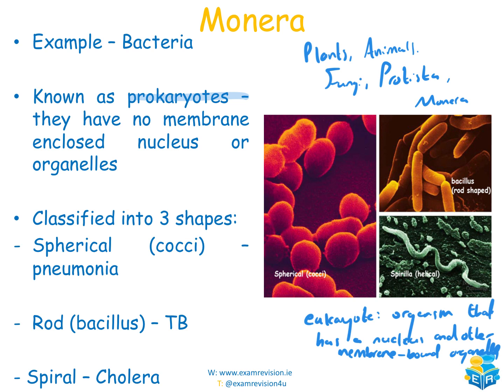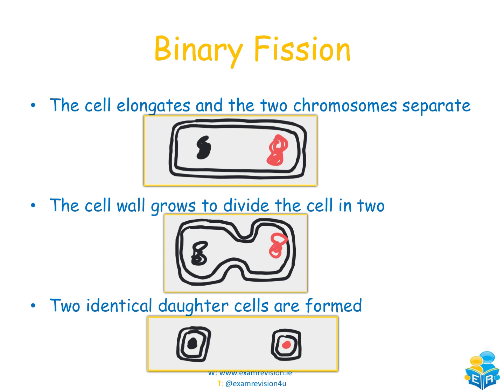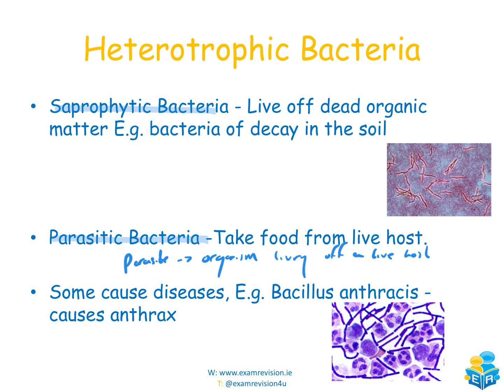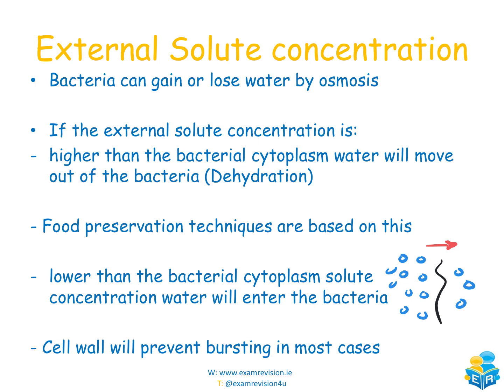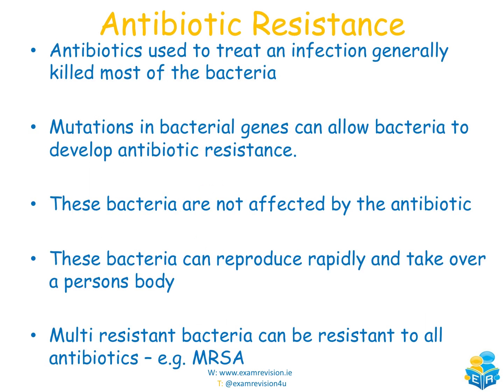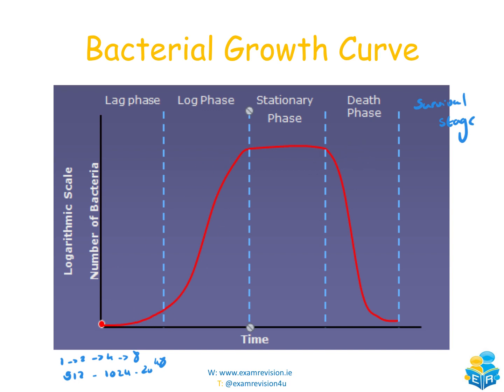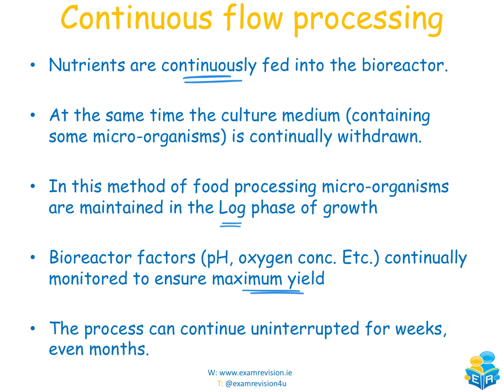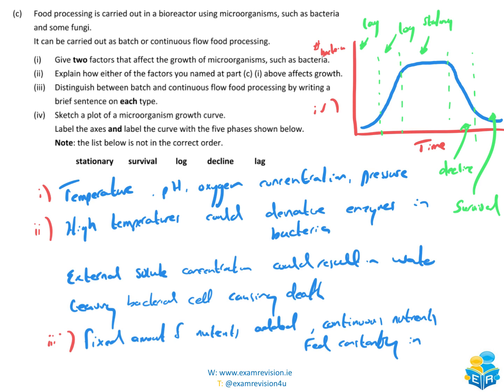Leaving Cert Biology - Bacteria 🦠🧫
This SaturdaySession with Conor will cover bacteria. Throughout the session, bacteria will be classified according to their shape and the main structures of bacteria will be illustrated, giving functions of each structure. The asexual reproduction technique used by bacteria, referred to as binary fission, will be explained through the use of diagrams.

Bacterial nutrition will be outlined and a detailed explanation will be given of the growth stages of bacteria, namely the lag, log, stationary and declines phases. Finally, batch-flow and continuous-flow processing will be explored in terms of bioprocessing.

Learn 🤓 Challenge❓Success🏆